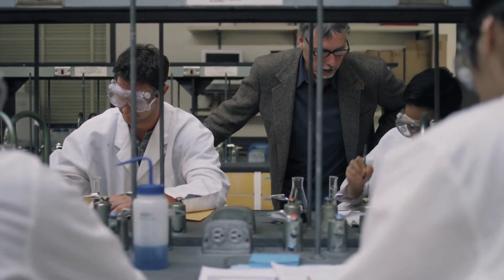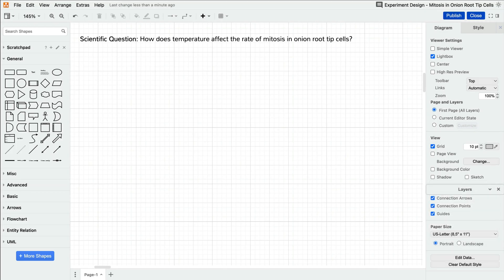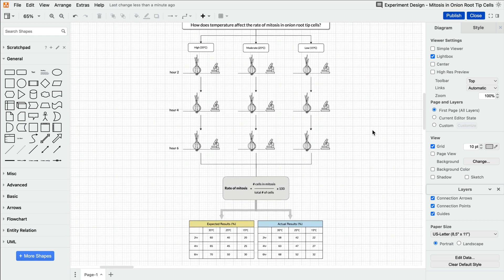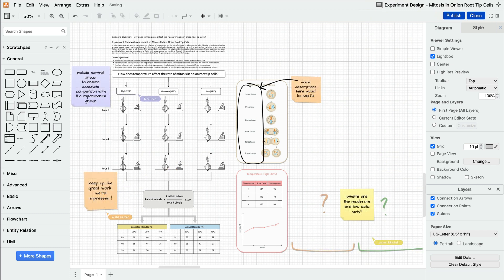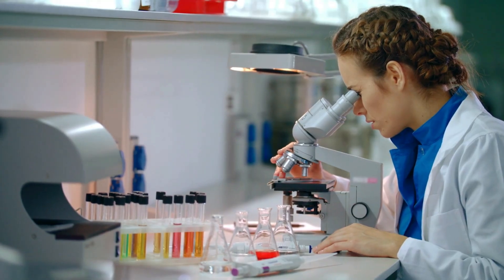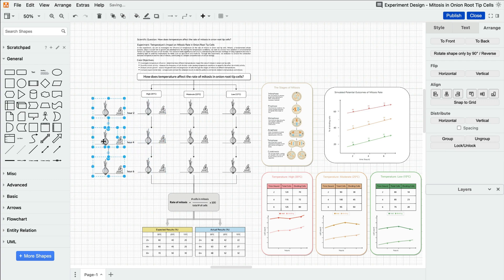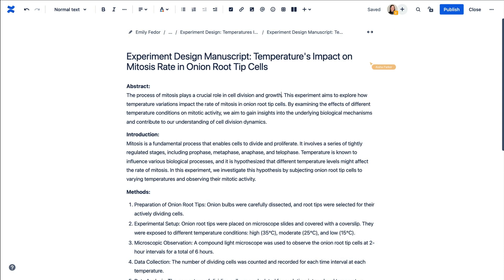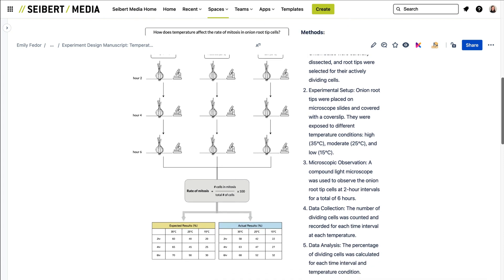Plan & Visualize Scientific Experiments with draw.io for Confluence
Join us in the fourth episode of our education campaign as we unveil the seamless collaboration, visual prowess, and methodical exploration that draw.io brings to the table. Elevate your understanding of efficient experiment design and embark on a journey of scientific discovery with us. draw.io is available on the Atlassian Marketplace – install your free 30-day trial today!

In this video:
- How to set up your first experimental design with multipage diagrams
- How to use the sketch tool and sticky notes to give feedback
- How to add your diagram to a presentation
- How to embed a draw.io diagram on Confluence